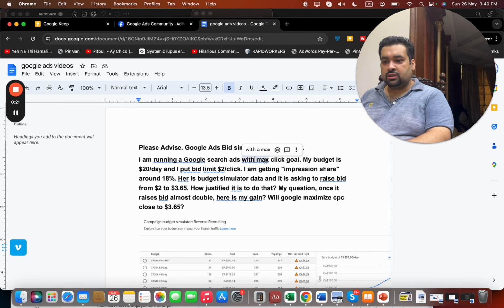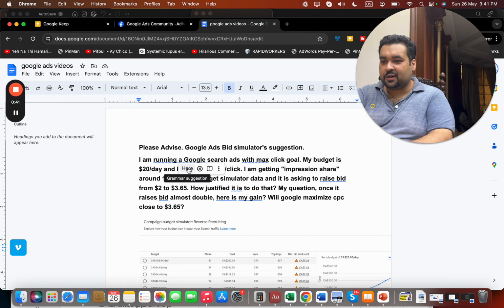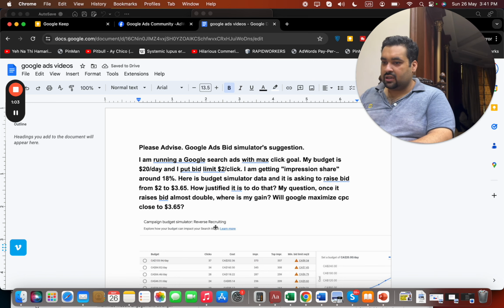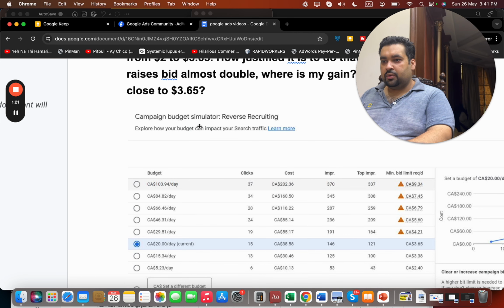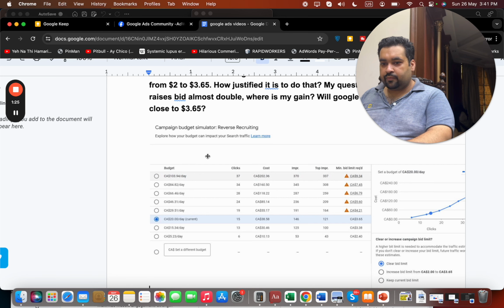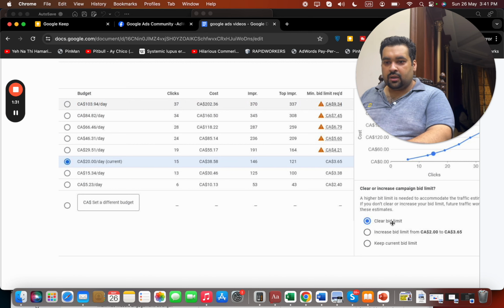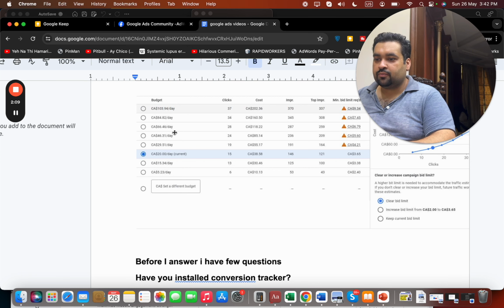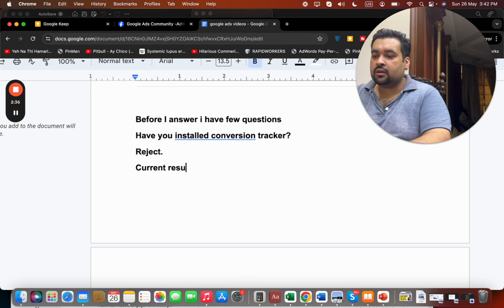📈 Google Ads Bid Simulator Advice: Raise Bid from $2 to $3.65? 🤔💰 Is It Worth It? 🚀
ALIRAZAMARKETING
HI10

Hi, this is Ali Raza, a certified advertising professional and owner of a Google partner company. In this video, I answer a question about the Google Ads bid simulator and whether it's justified to raise the bid from $2 to $3.65. I explain the importance of conversion tracking, the current status of the campaign, and the advantages of increasing the CPC bid limit. My recommendation is to reject the bid simulator suggestion and focus on evaluating the current goals and performance of your Google Ads.

Please Advise. Google Ads Bid simulator's suggestion.
I am running a Google search ads with max click goal. My budget is $20/day and I put bid limit $2/click. I am getting "impression share" around 18%. Here is budget simulator data and it is asking to raise bid from $2 to $3.65. How justified it is to do that? My question, once it raises bid almost double, where is my gain? Will google maximize cpc close to $3.65?

Before I answer i have few questions
Have you installed conversion tracker?
Reject.
Current results. 10 clicks. $2 x 10 = $20 (your daily budget).

Chapters:
00:00 Introduction
02:00 Importance of Conversion Tracking
03:37 Justification for Bid Decisions